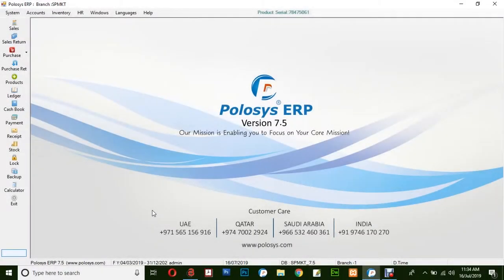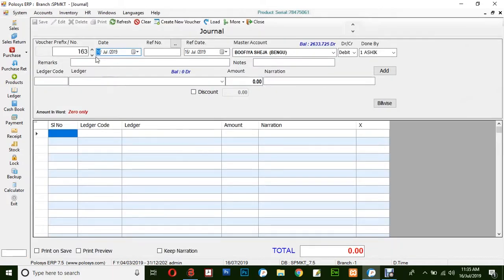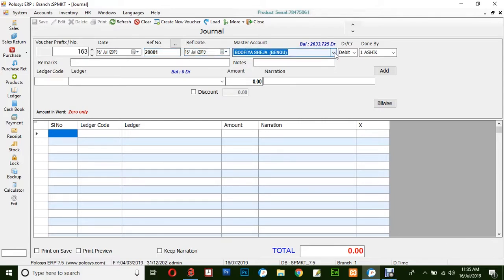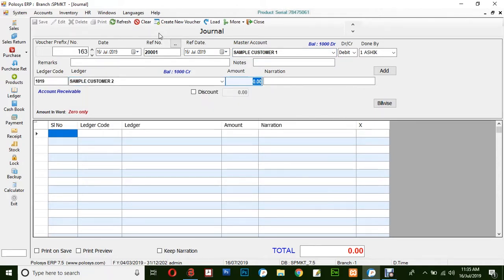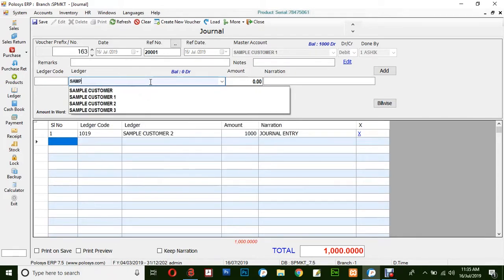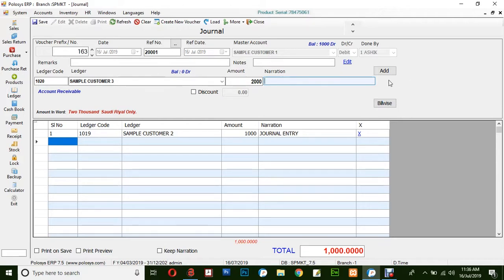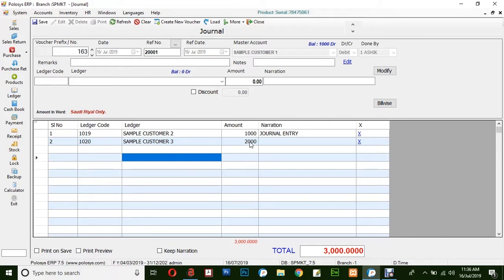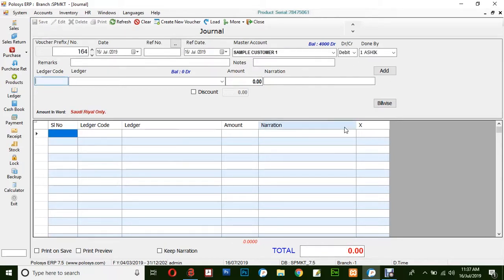JOURNAL ENTRY - Polosys ERP Software - A QUICK VIDEO TUTORIAL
A quick and short demonstration on creating a Journal Entry in Polosys ERP Software in English.